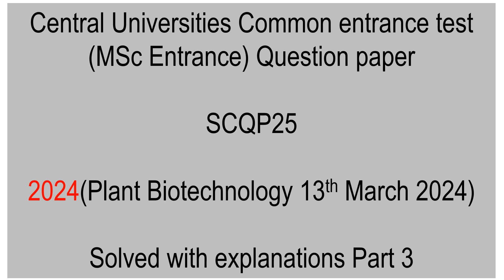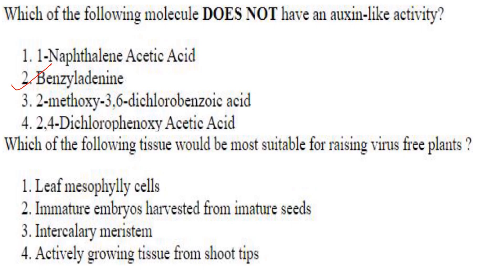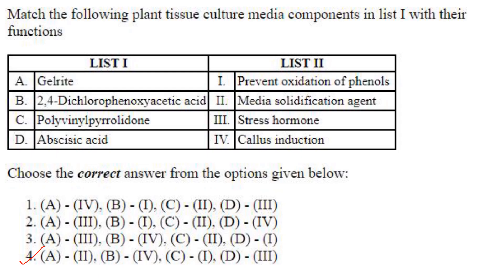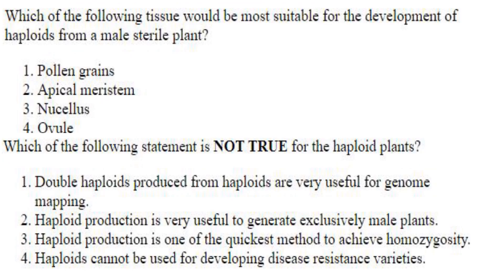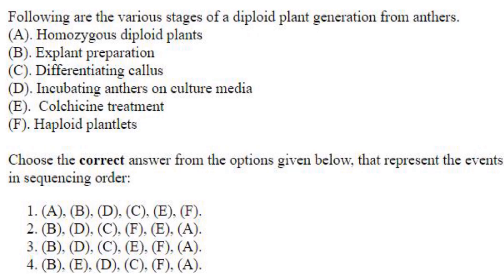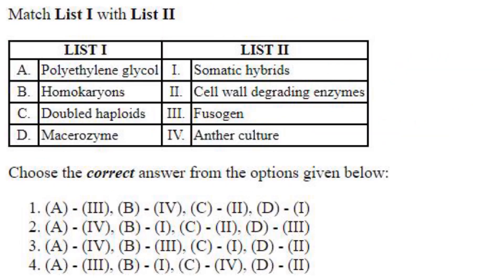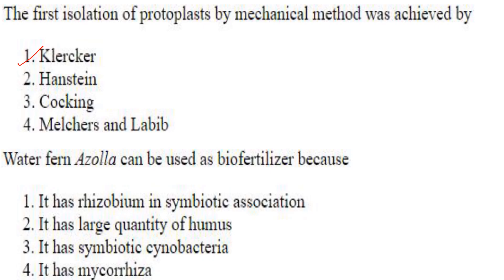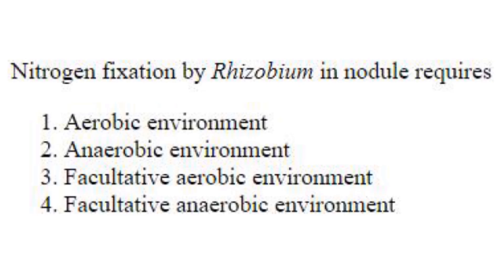CUET PG Plant Biotechnology Question paper Solved with Explanations 2024 Part 3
In this video I will be solving CUET PG Plant Biotechnology Question paper conducted on 2024. This is part 3 of the discussion.